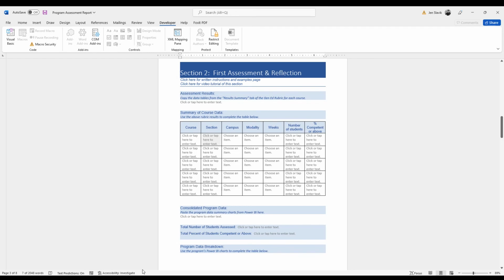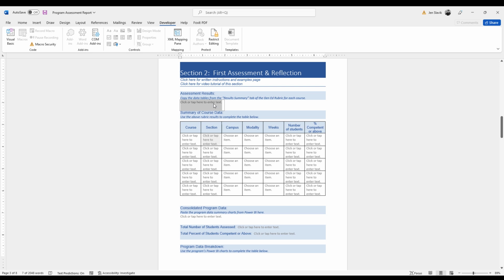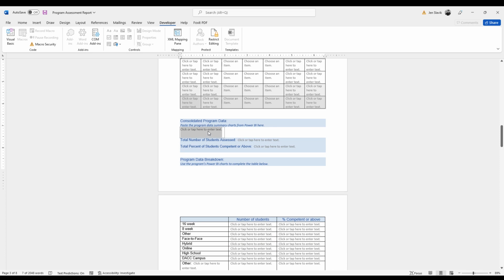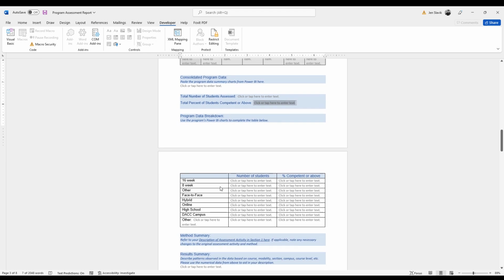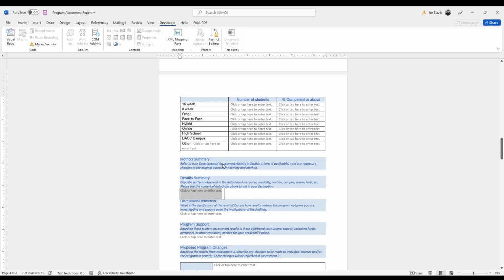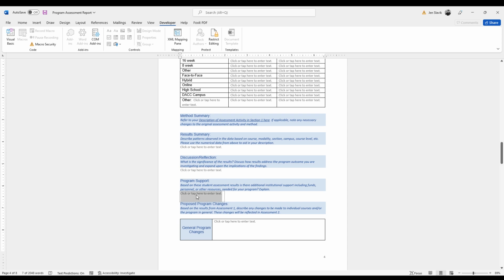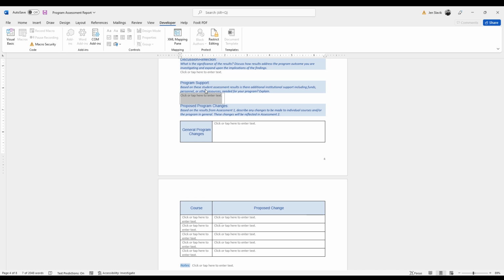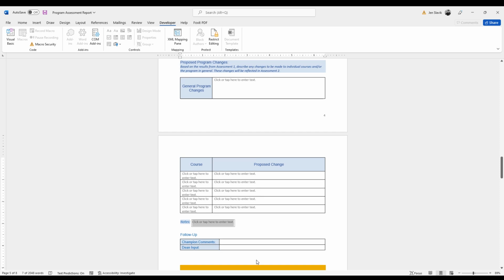Program Assessment Report Section 2 Tutorial